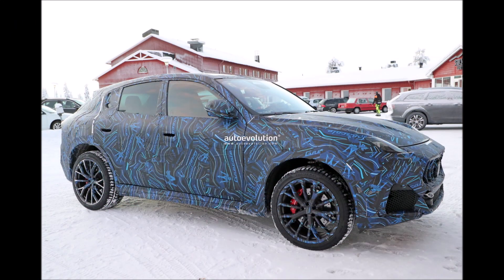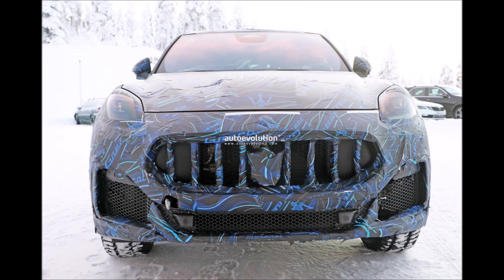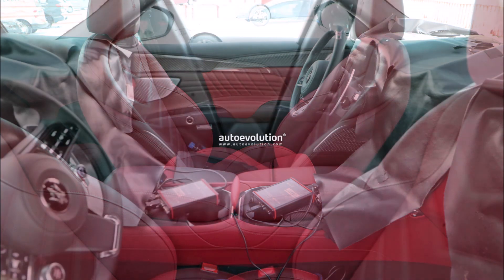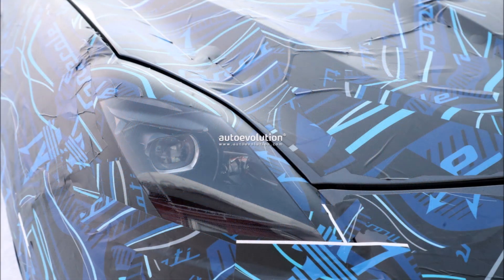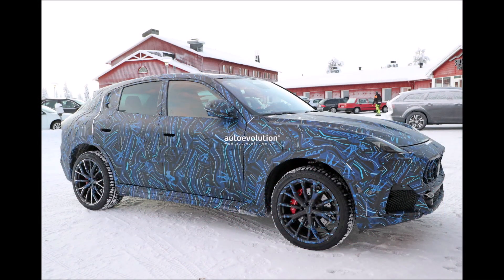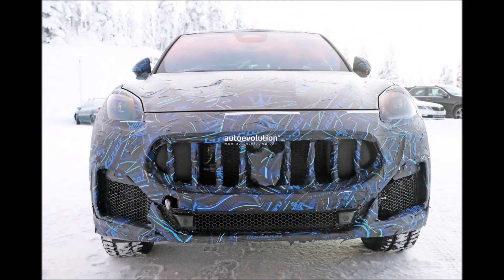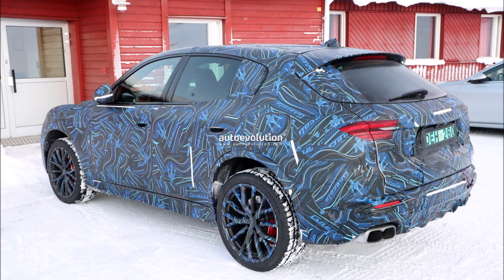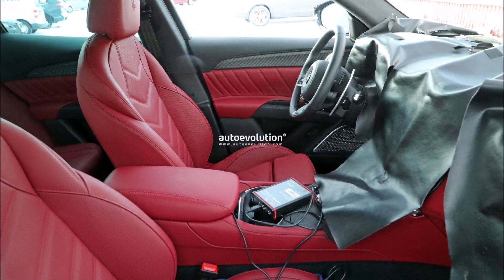2023 Maserati Grecale Trofeo Interior Spy Shots Look Awesome In Red and Brown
The latest spy shots caught the crossover sitting in a parking lot after some cold-weather testing, providing our closest look yet at the new models interior!